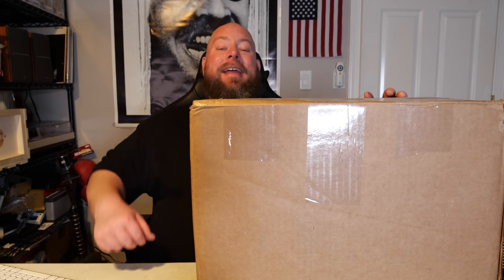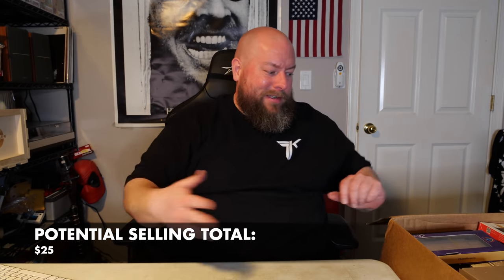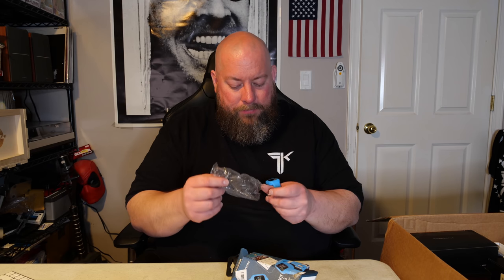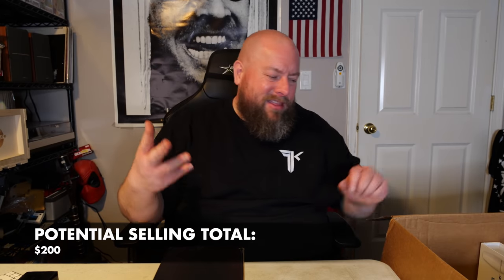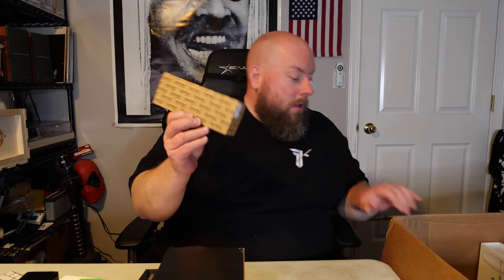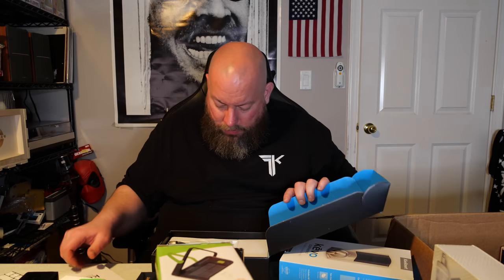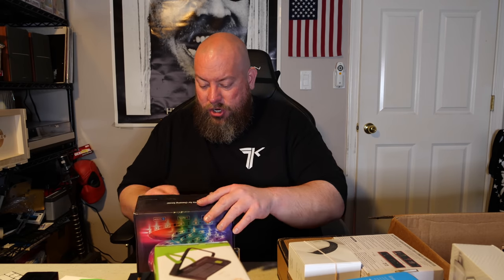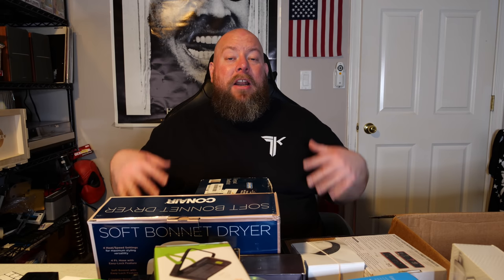I Bought A Box Of Amazon Customer Returns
AMAZON CUSTOMER RETURNS LIQUIDATION BOX DAY!

Clint Miller
484 E. Carmel Dr. 127